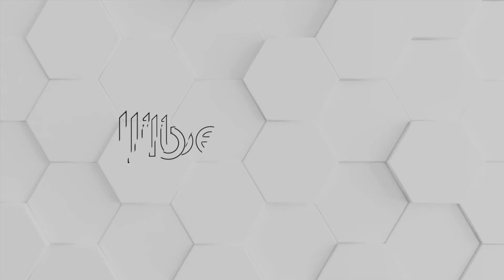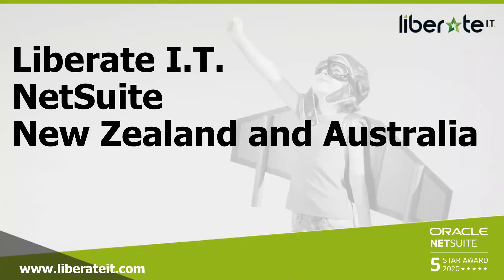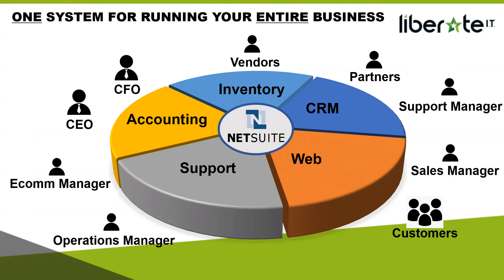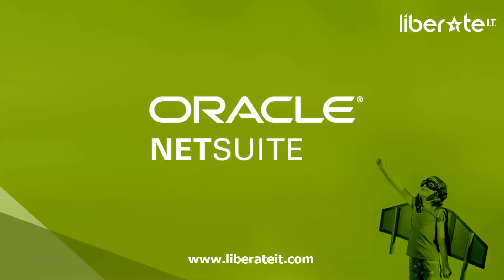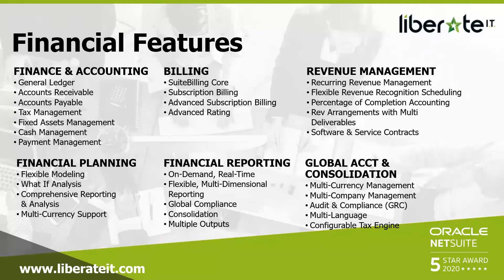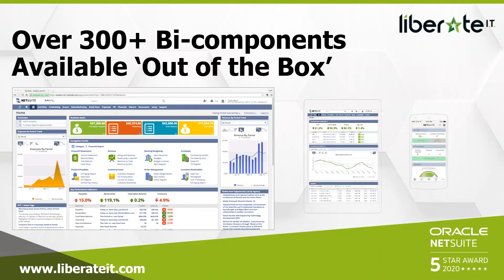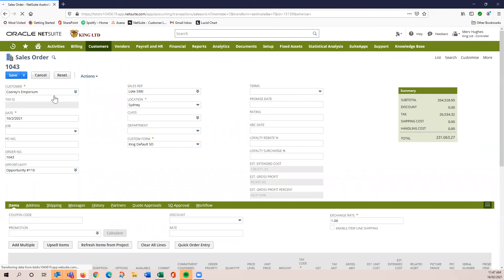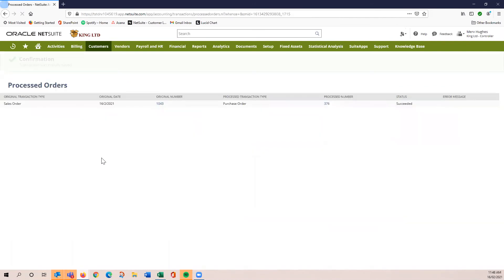Oracle NetSuite - NetSuite 101 Webinar with Liberate I.T. Feb 2021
Liberate I.T. is dedicated to selling, implementing and supporting NetSuite.

We were founded in 2011 by people with extensive experience in ERP implementations, and has grown to be represented in 5 major cities across Australia and New Zealand. Our experience has shown us all the success and challenges of the traditional approach of selling and implementing ERP solutions, and from our experience we’ve developed our way of doing things. We’ve now built up a stable of over 30 NetSuite specialists, with many having NetSuite Industry-specific skillsets.